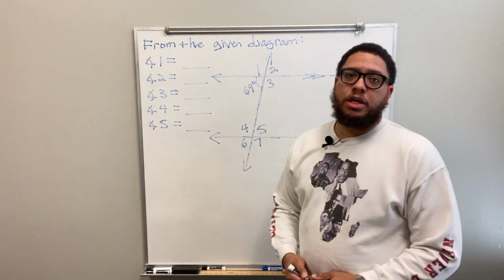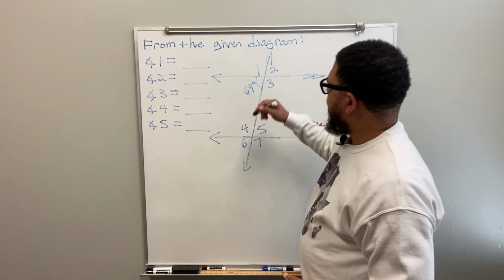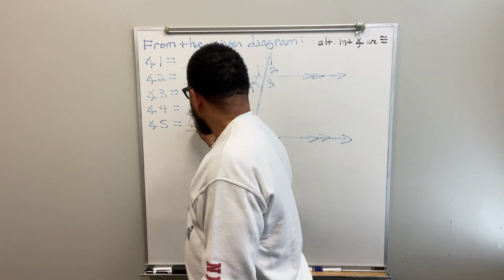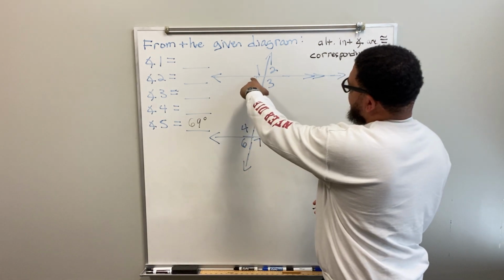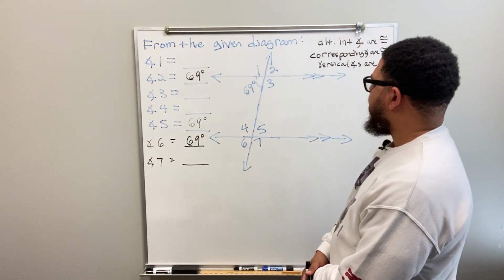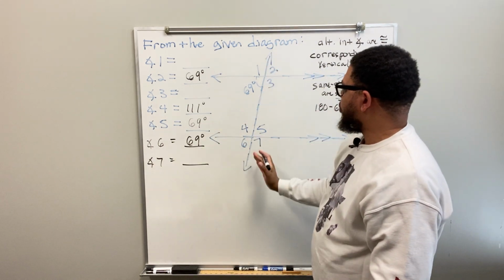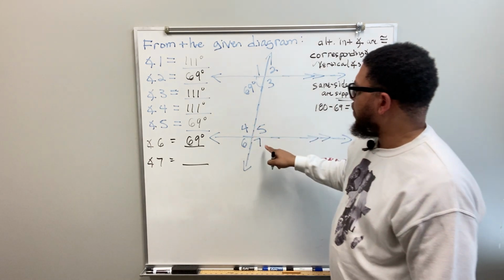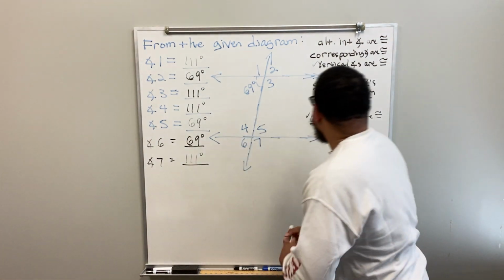AllThisMath Transversals and Angles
Professor Parker describes how to use a transversal and two parallel lines to find angle measurements in a diagram. He discusses alternate interior angles, alternate exterior angles, same-side interior angles, vertical angles, corresponding angles and supplementary angles as well. Enjoy!